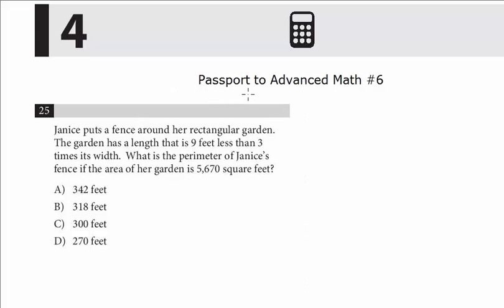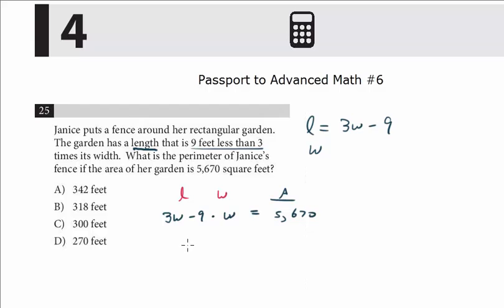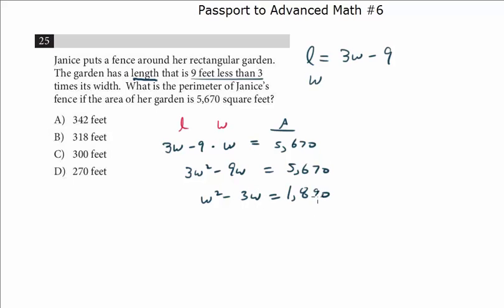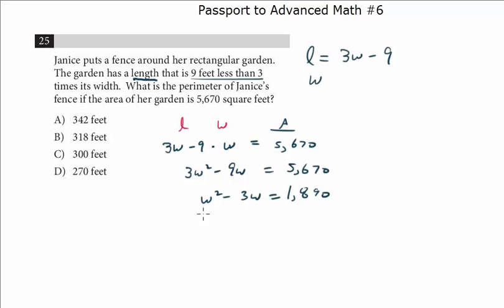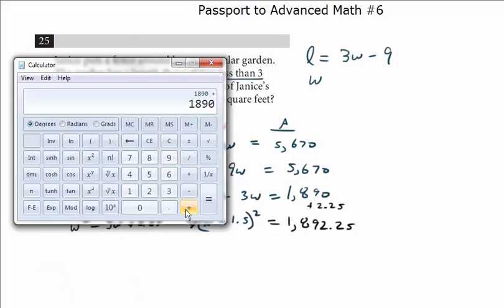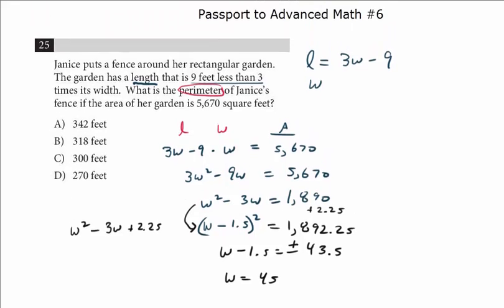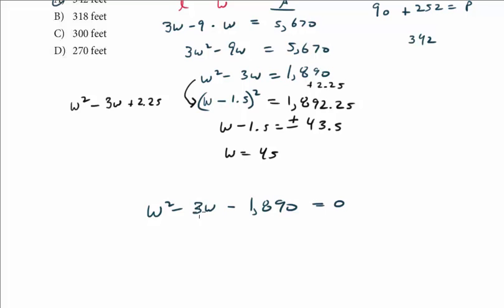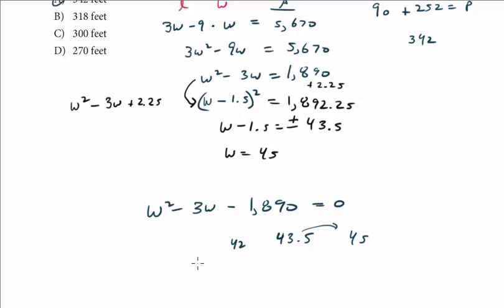New PSAT Math Concepts: Advanced Math #6